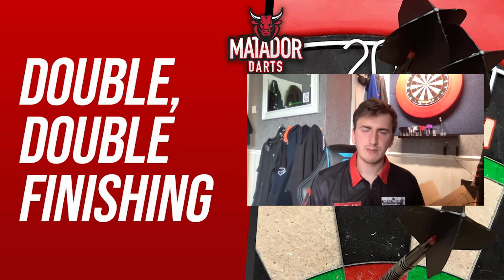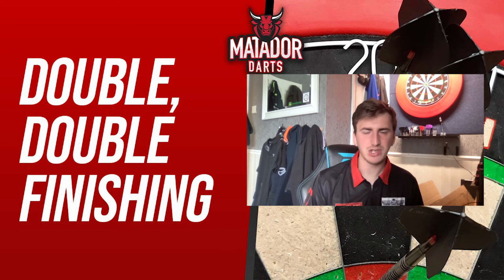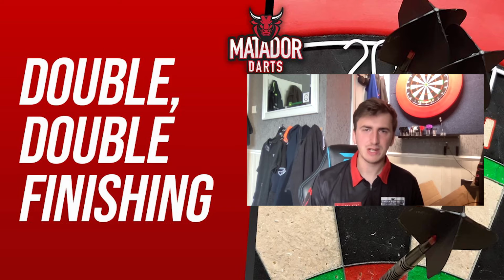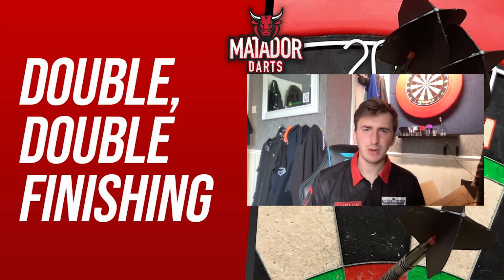How to WIN MORE Darts Matches! | Darts Double, double finishes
Learn when you should and shouldn't go for double double finishes in darts!
I hope this video helps you improve your game and if it does lave a LIKE!

Equipment used in this video includes:
• Red Dragon Dragonfly 3 22g, 95% Tungsten darts: